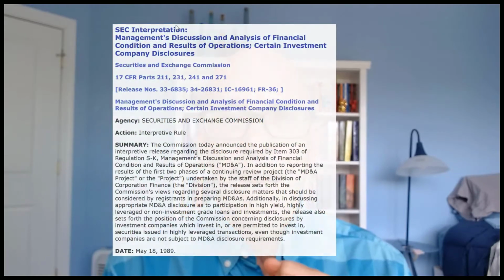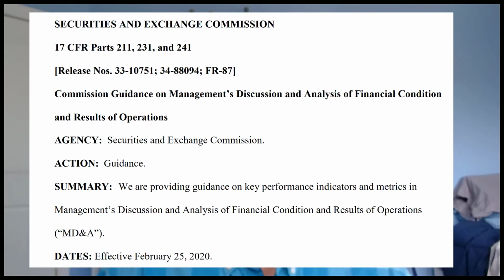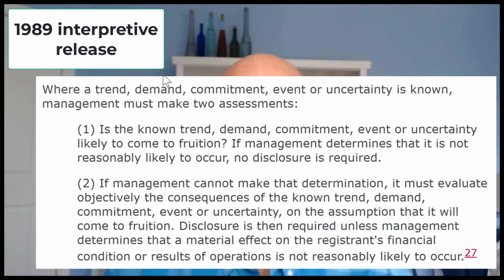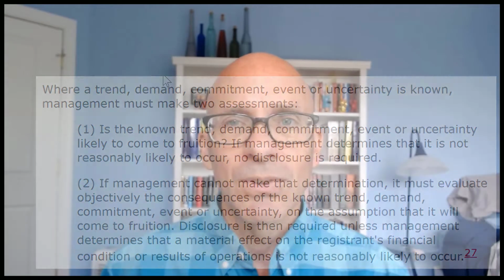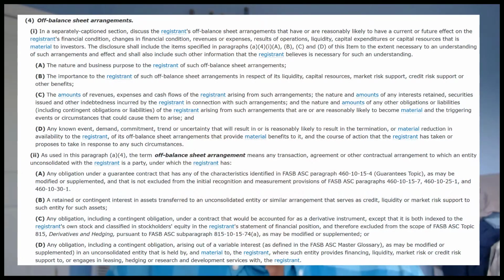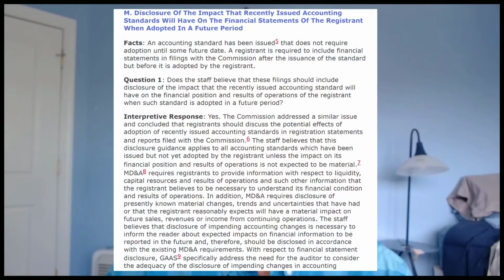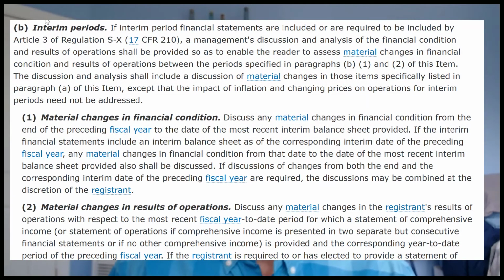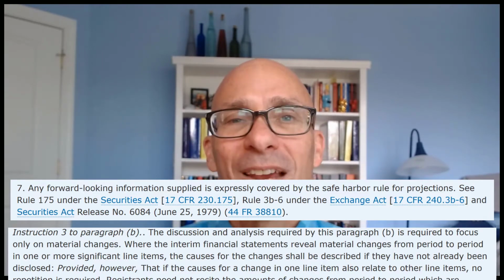How to Draft “MD&A” Disclosure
One of the first things I learned in this profession is that the MD&A – “Management’s Discussion & Analysis” - is the heart of a company’s disclosure. This disclosure is required by Item 303 of Regulation S-K.  At the 15:25 mark, our guests - Hunton Andrews Kurth's Scott Kimpel and Philip Morris International's Olga Khavatskaya - getting into the nitty gritty of MD&A, including:

1. Who drives the MD&A disclosure process?
2. What is the independent auditor’s involvement?
3. The audit committee?
4. What’s the lawyer’s role?
5. What sort of written disclosure controls & procedures support the MD&A drafting process?
6. Can you talk about the SEC’s 2020 interpretive release about "key performance indicators" – what types of disclosures is the SEC trying to elicit with "KPIs"?
7. How do you determine what are your “segments”?
8. How hard is it to determine your “known trends & uncertainties”? Where do you stop?
9. How do you mix risk factor and cautionary language into your MD&A?